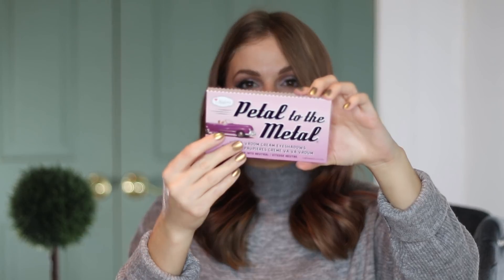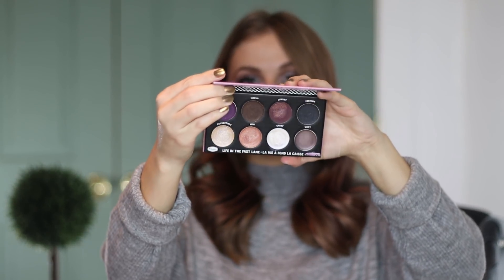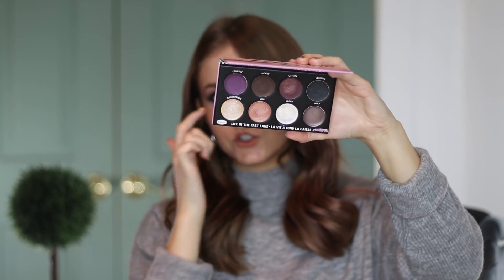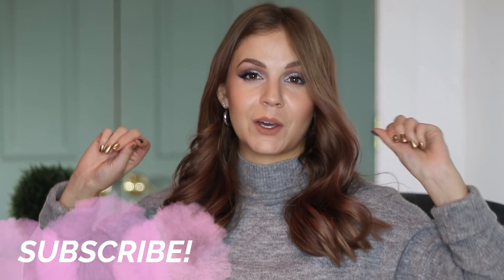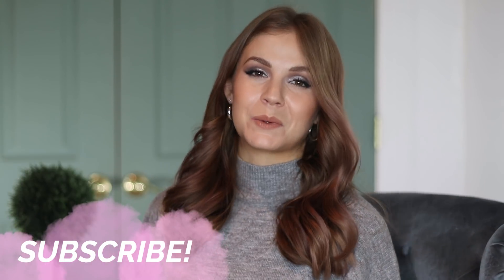HIT or MISS?? Reviewing New Makeup Releases!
Are they hits or misses?! In this video, I’ll be reviewing a few new makeup releases and sharing which ones are the best and which ones are the worst!

PRODUCTS MENTIONED:

Urban Decay Brush Set and Go Off
Face Halo
Moroccanoil Color Depositing Mask
Ofra Signature Palette
Ciate London Wonderland Mascara

WHAT I’M WEARING:

Lips: The Balm Humble (only available in set)
Nails: KL Polish Medusa
Hair Color: Shade Cocoa

DISCOUNTS & CODES

xoxo,
Kelly